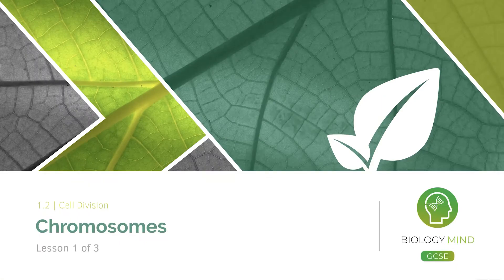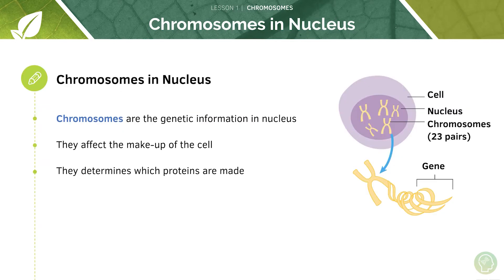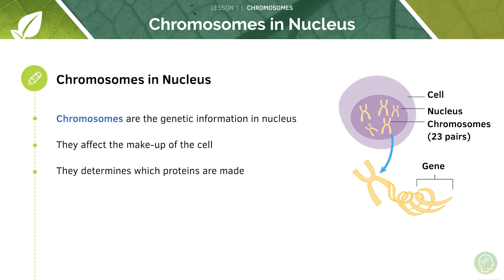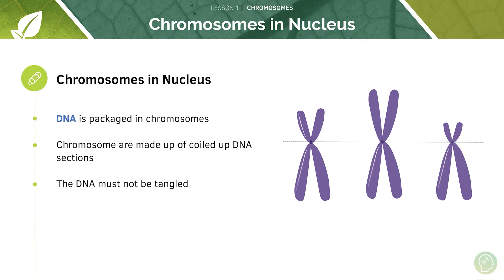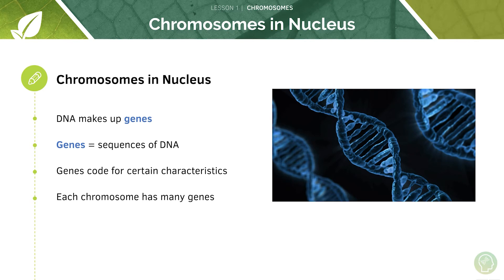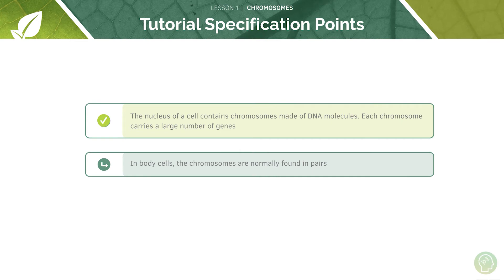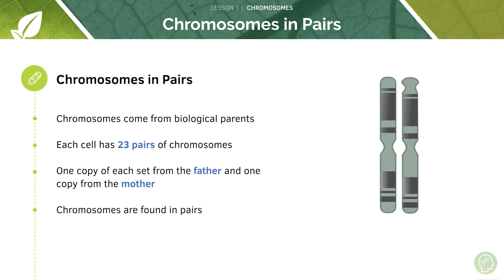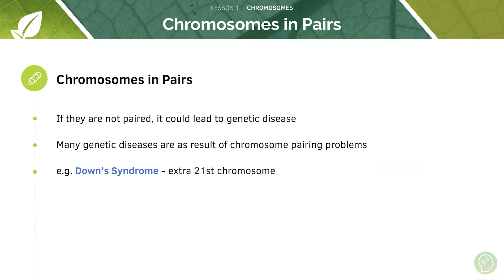AQA GCSE Biology: Chromosomes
🔑Unlock Full Course Today’s Video is on Chromosomes from the GCSE Biology AQA Specification and feel confident about exam technique!

GCSE Biology especially for AQA can be tough but fortunately we’ve made this tutorial to help you score the A* you need for questions on Chromosomes. ✅

Timestamps:
1. Chromosomes in Nucleus (1:07)
2. Chromosomes in Pairs (3:54)